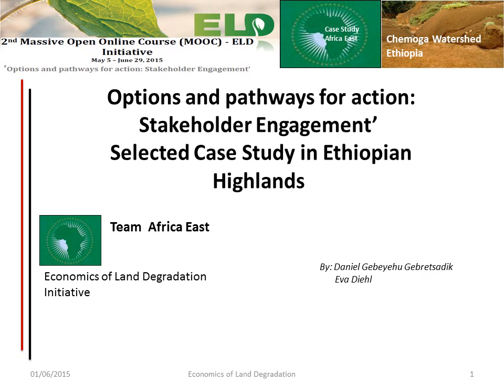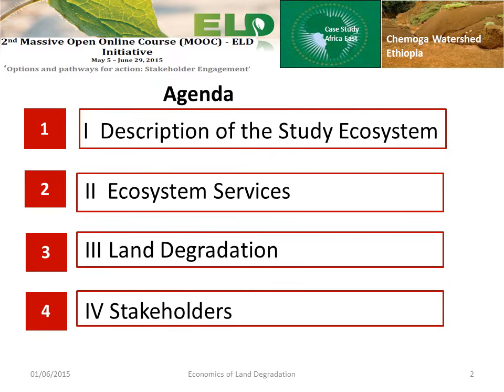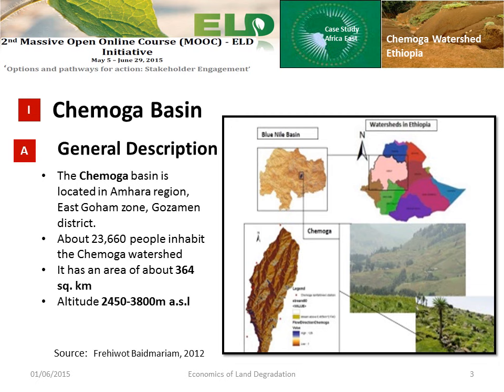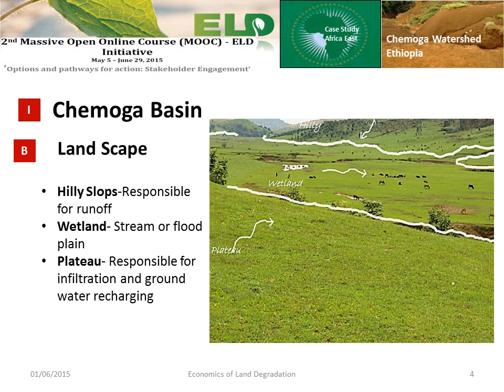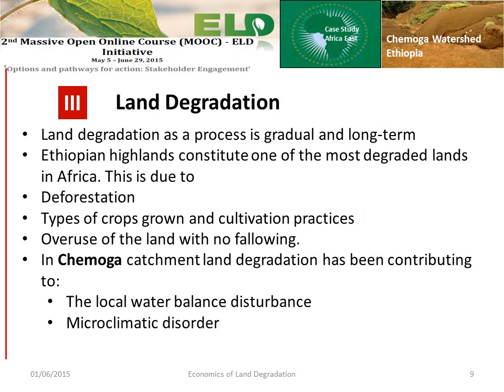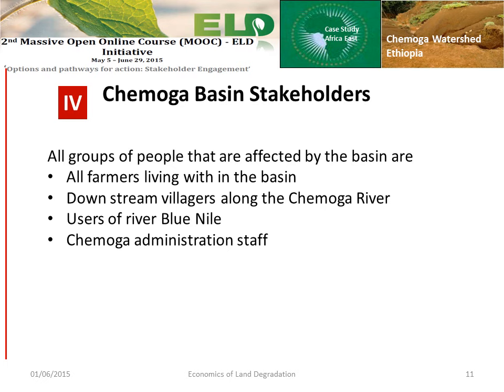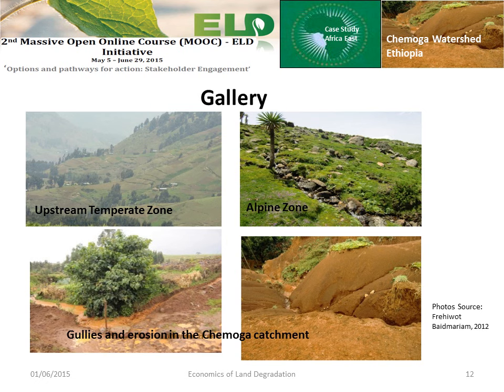Week 5: Team Africa East - Selected Case Study in Ethiopian Highlands (.ppt)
By Daniel Gebeyehu Gebretsadik & Eva Diehl